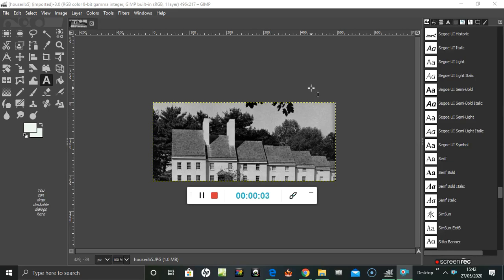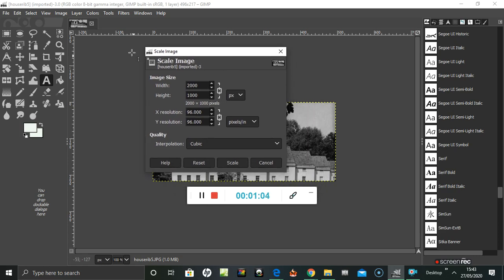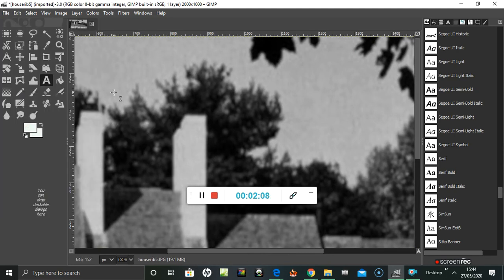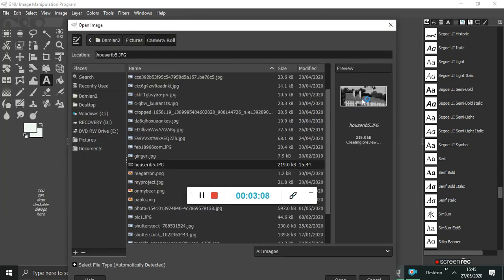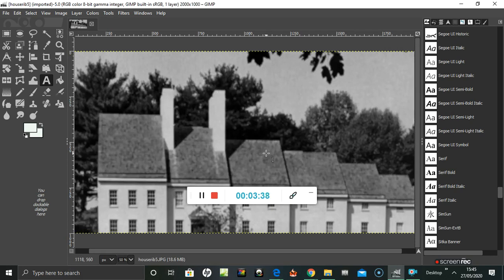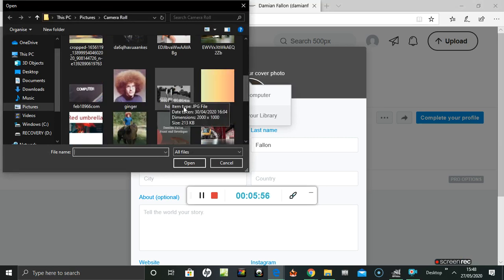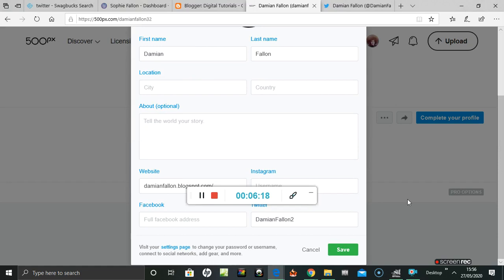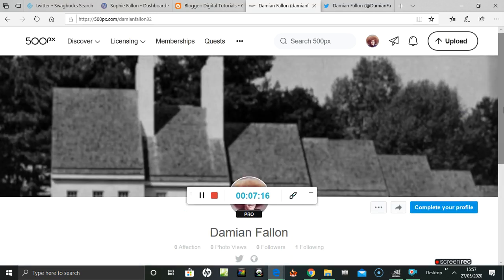Change to landscape orientation using Gimp